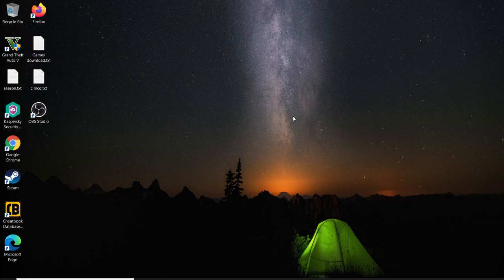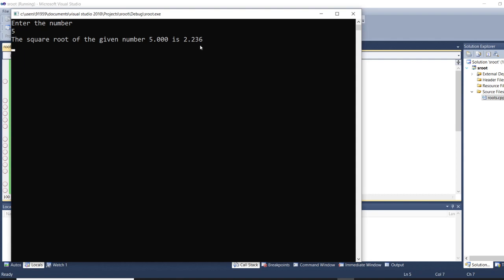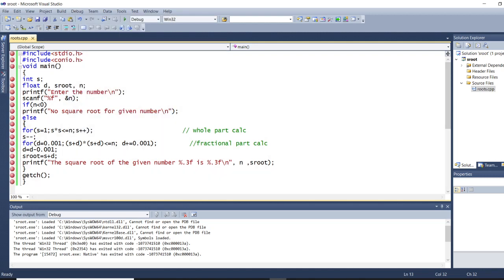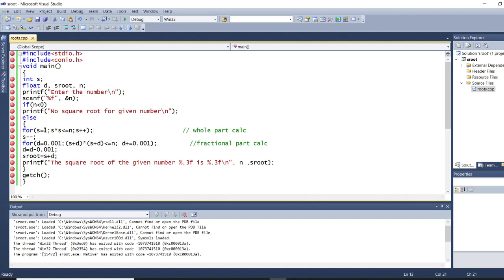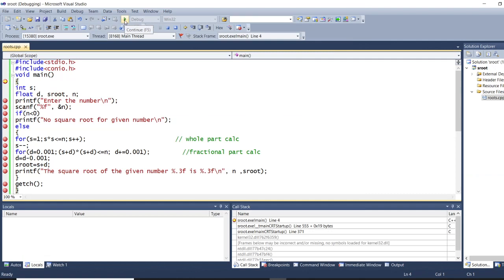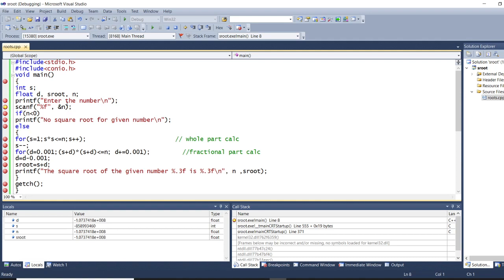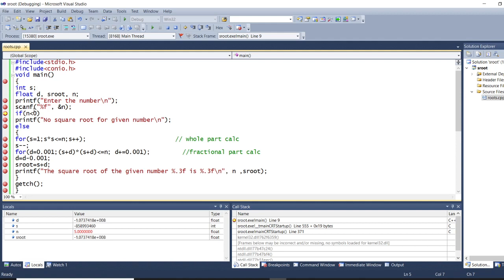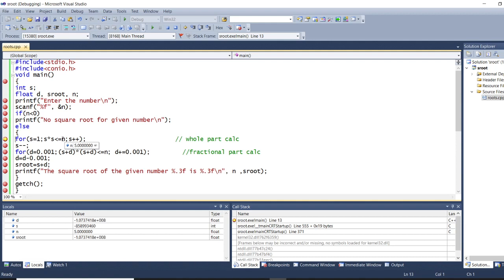Finding square root in C explained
Develop a program to find the square root of a given number N and
execute for all possible inputs with appropriate messages.
Note: Don’t use library function sqrt(n).